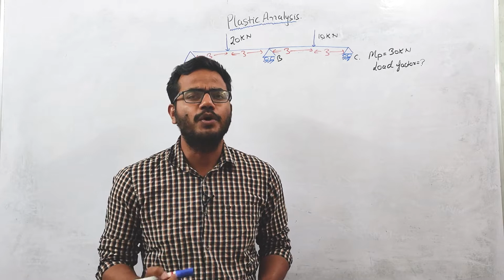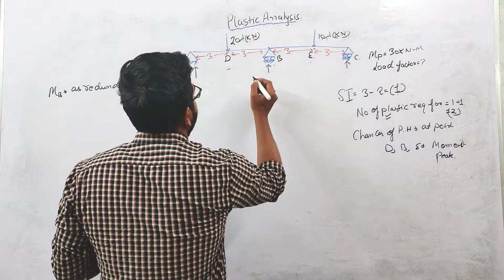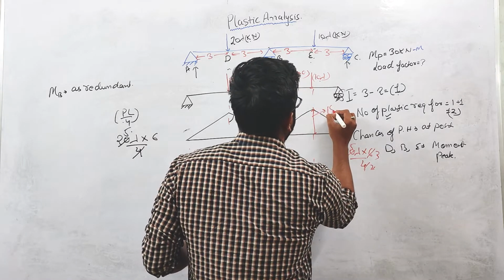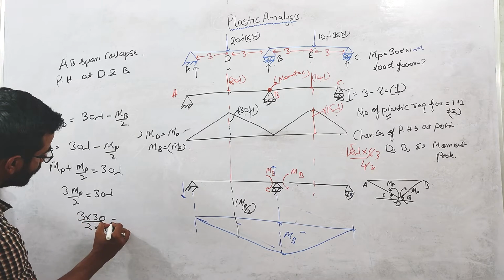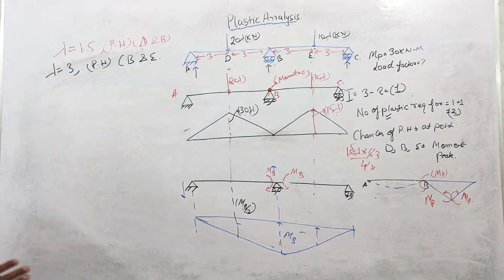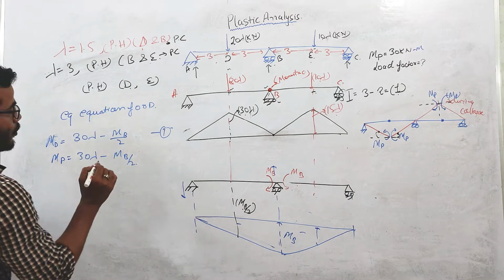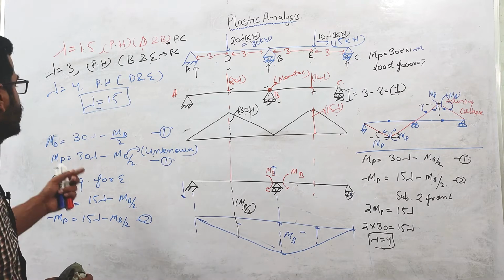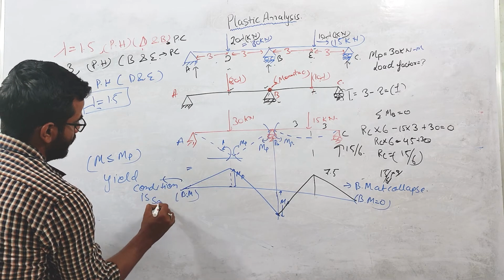Plastic collapse load / Load factor of Continuous beam using Static/ Equilibrium method.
In this Video , I discuss about how to calculate collapse load or Load factor  in 2 span continuous beam using Static equilibrium method. Bending moment at collapse is also discussed in detail. Equilibrium, Mechanism and Yield condition is satisfied.